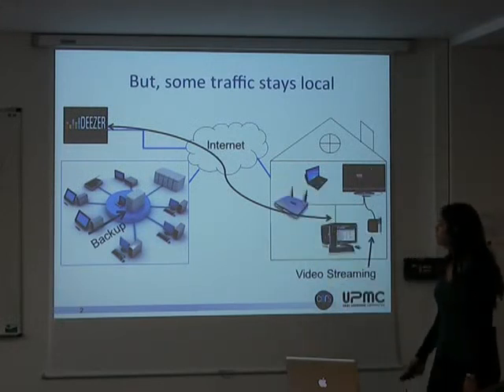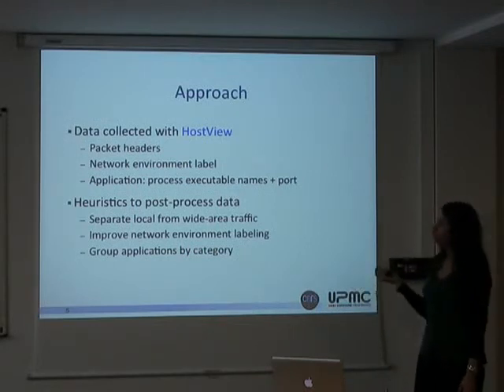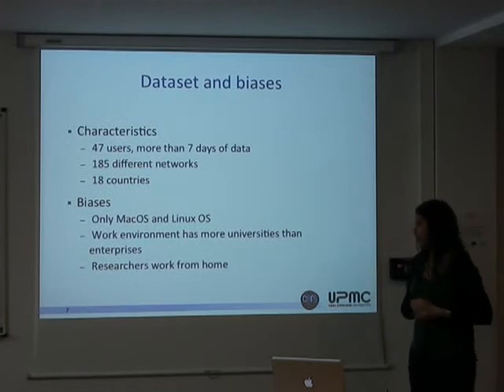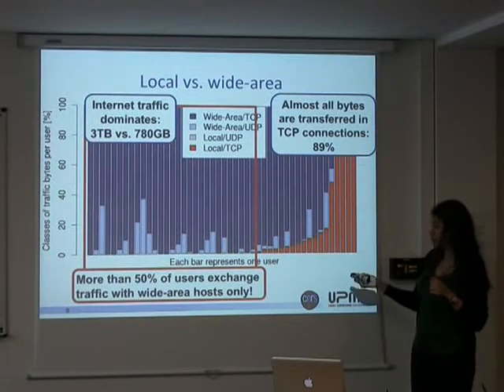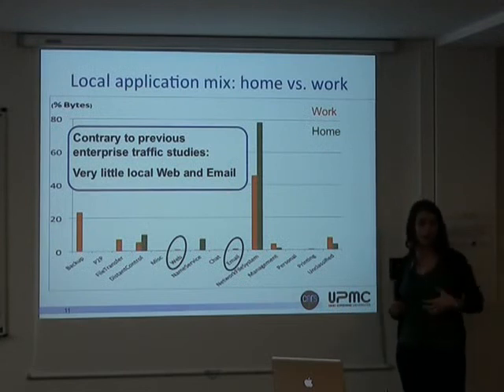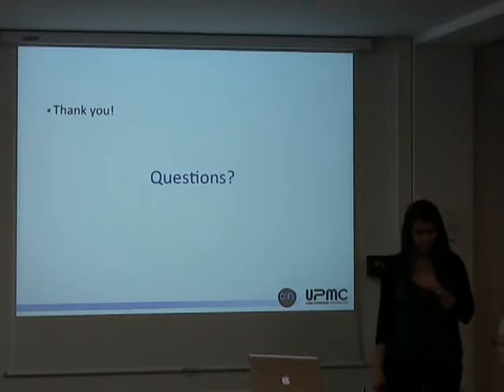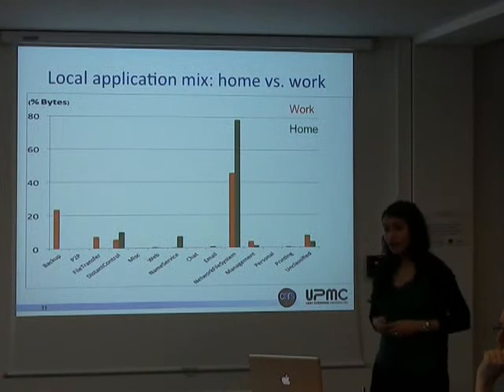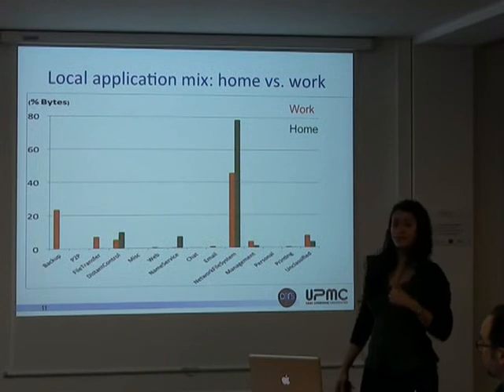An End-Host View on Local Traffic at Home and Work (Ahlem Reggani)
Our work compares local and wide-area traffic from end-hosts connected to different home and work networks. We base our analysis on network and application traces collected from 47 end-hosts for at least one week. We compare traffic patterns in terms of number of connections, bytes, duration, and applications. Not surprisingly, wide-area traffic dominates local traffic for most users. Local connections are often shorter and smaller than Internet connections. Moreover, we find that name services (DNS) and network file systems are the most common local applications, whereas web surfing and P2P, which are the most popular applications in the wide-area, are not significant locally. Joint work with Fabian Schneider (NEC Laboratories Europe, Heidelberg, Germany), Renata Teixeira (UPMC Sorbonne Universite and CNRS, LIP6, Paris, France).